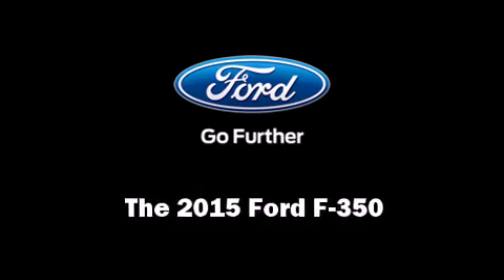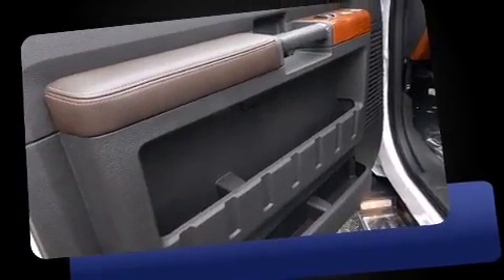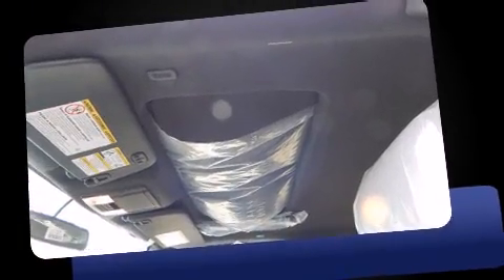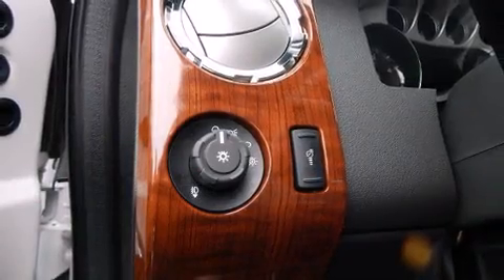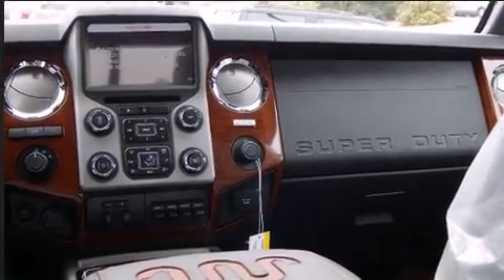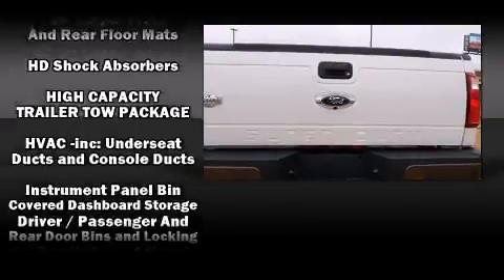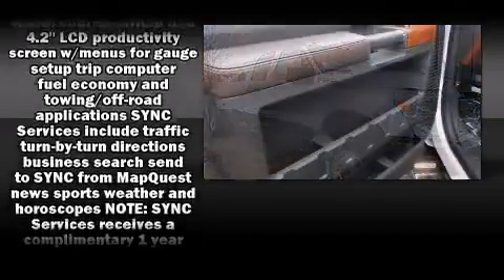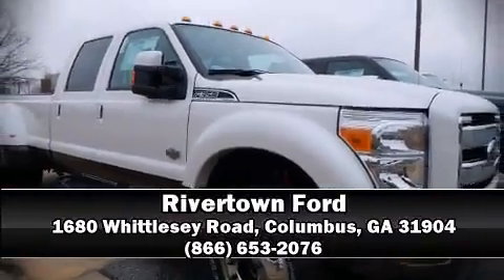2015 Ford Super Duty F-350 DRW King Ranch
Rivertown Ford
1680 Whittlesey Road

Climb inside the 2015 Ford F-350. Under the hood you'll find an 8 cylinder engine with more than 400 horsepower, providing a smooth and predictable driving experience. Four wheel drive allows you to go places you've only imagined. A turbocharger further enhances performance, while also preserving fuel economy. Ford prioritized fit and finish as evidenced by: front and rear reading lights, 1-touch window functionality, adjustable headrests in all seating positions, a power seat, heated and ventilated seats, a trailer hitch, and much more. Features such as automatic climate control and leather upholstery prove that economical transportation does not need to be sparsely equipped. Power adjustable pedals allow the driver to optimize his or her driving position, enhancing visibility, comfort and safety. For drivers who enjoy the natural environment, a power moon roof allows an infusion of fresh air. Premium sound drives 10 speakers, providing you and your passengers a sensational audio experience. Curtain airbags combine with standard stability control in creating a comprehensive safety network. You will have a pleasant shopping experience that is fun, informative, and never high pressured. Please don't hesitate to give us a call.